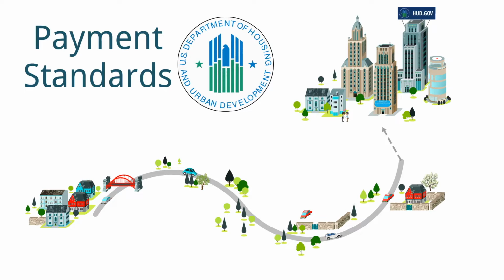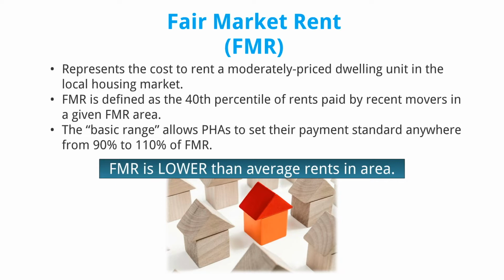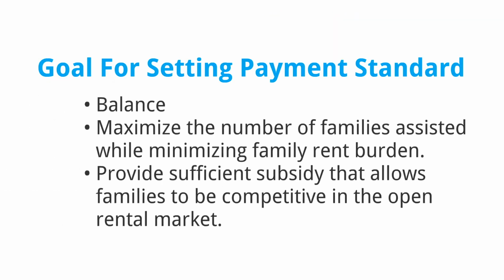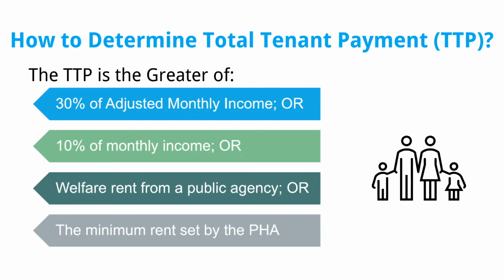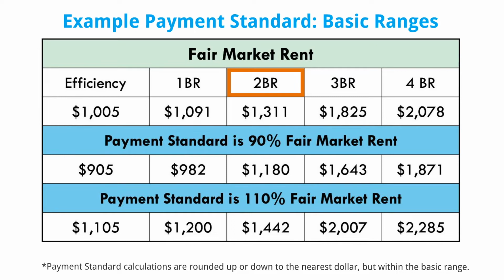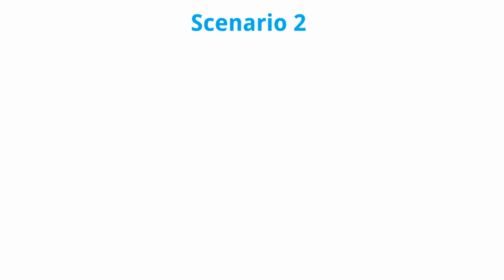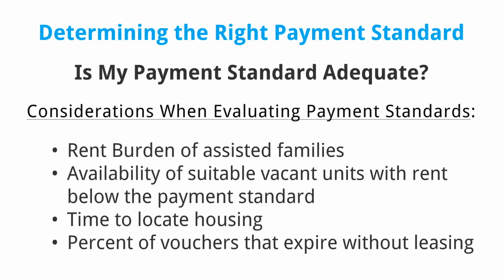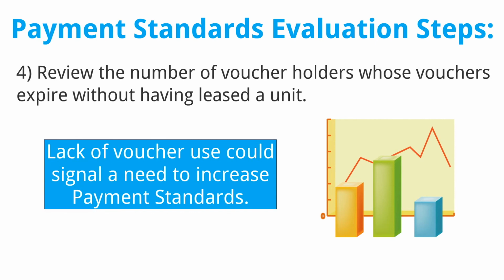HCV Overview Video Series: Payment Standards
The payment standard is used in the calculation to determine the allocation of rental costs between the Public Housing Authority (PHA) and the family. This video summarizes the basics of payment standards, including the factors a PHA should consider when setting payment standards. Also included in this training are examples of how payment standards are calculated and the effects of payment standard changes on families in the program.